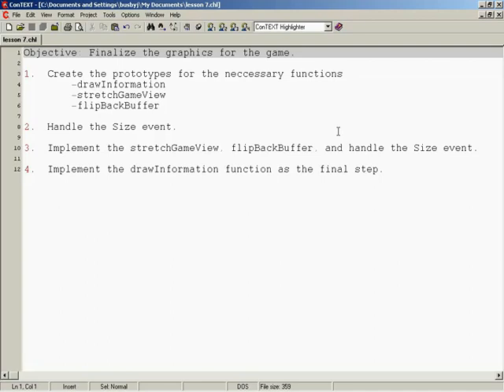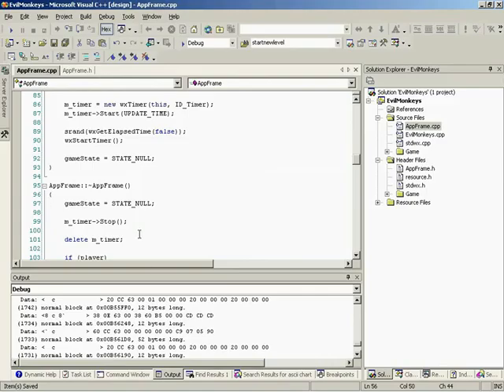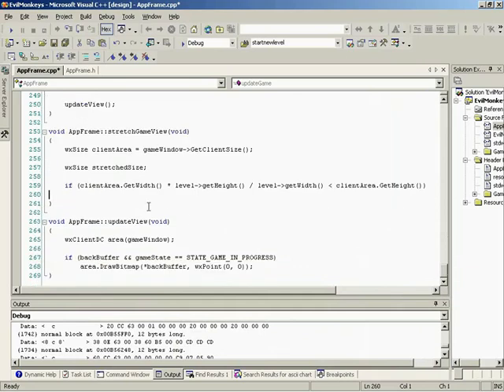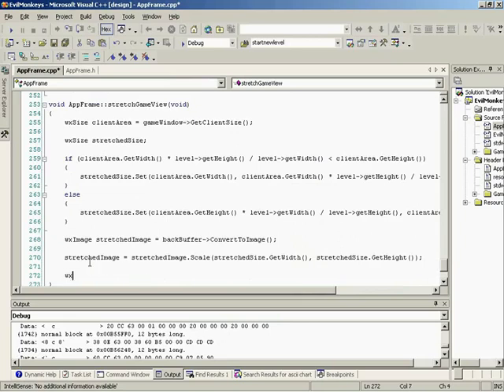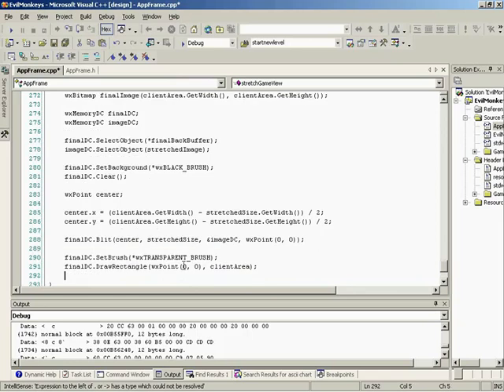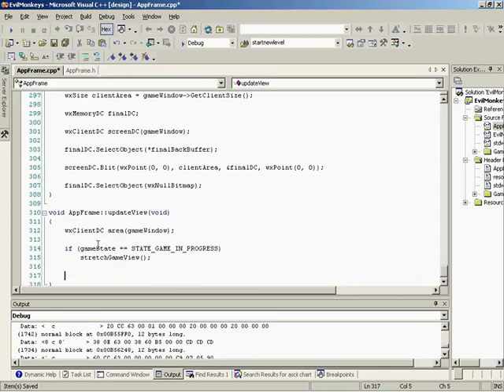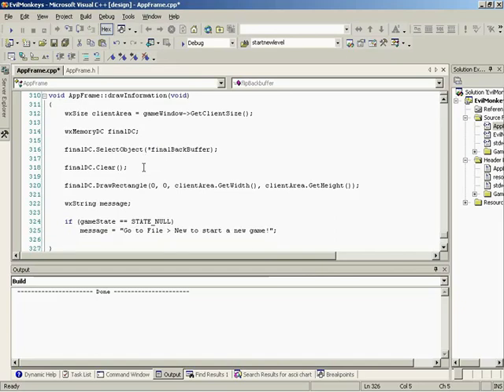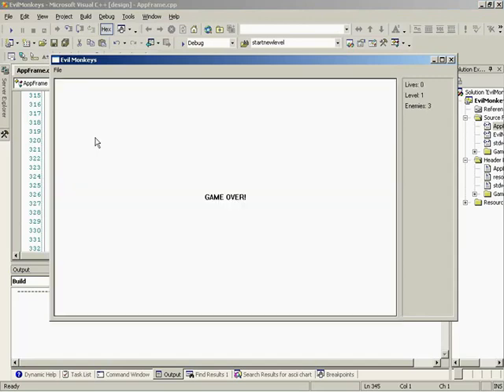🔴 Finalizing Graphics • Create Sprite-Based Game • C++ Advanced Level • C++ Tutorials • (Pt. 35)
00:00 - Finalizing the Graphics for the Game
01:35 - Creating Prototypes for the Game View
03:18 - Creating the OnSize Event Prototype
05:15 - Creating the Final Back Buffer
07:09 - Calculating Proportional Window Sizing
09:11 - Stretching the Back Buffer
11:14 - Creating a Final Image with a Black Background
13:31 - Centering an Image with a Black Border
15:36 - Creating a Final Back Buffer
17:43 - Implementing the Stretch Game View
19:42 - Implementing the Final Function
21:40 - Displaying Messages Depending on the Game State
23:44 - Calculating the Center of Text with wxWidgets
26:01 - Finalizing the Graphics Information

Learn C++ Programming - Creating a Sprite-Based Game - Finalizing Graphics.

In this lesson, we finalize the graphics for the game by providing some information to the player to move the game along.